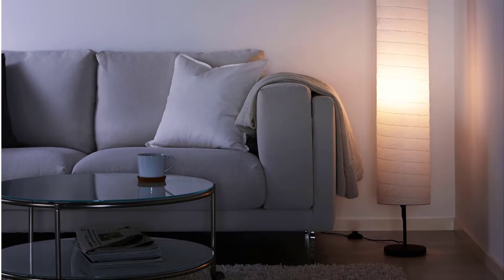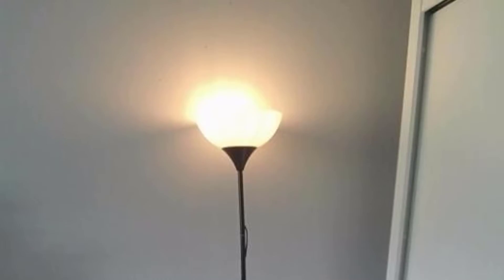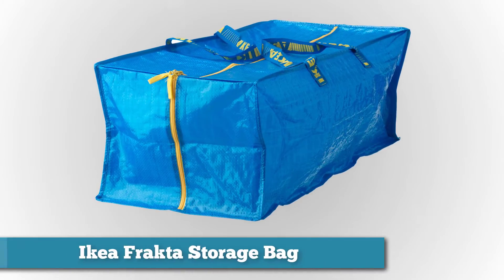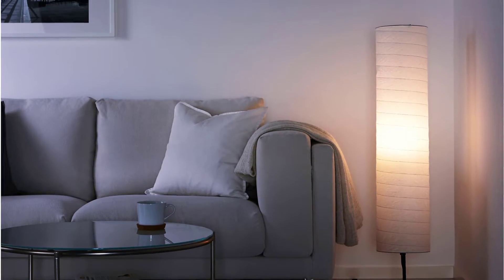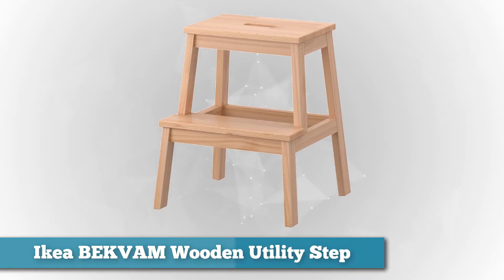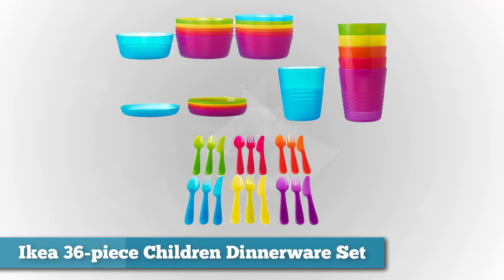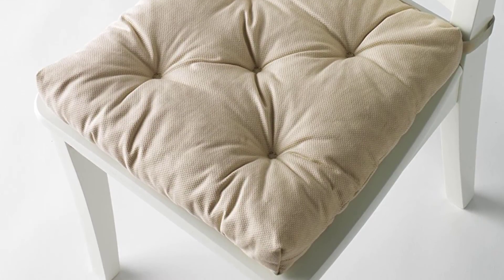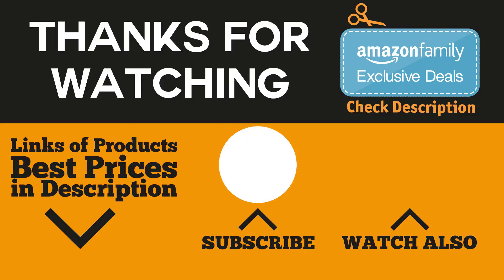✅Ikea: Most sold Ikea products (Buying Guide)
The 10 most sold Ikea product ⬇️Click SHOW MORE ⬇️
✅5. IKEA Children's Kids Table
✅6. IKEA BEKVAM Utility Step
✅9. Ikeas MALINDA Chair cushion
✅10. Ikea Desk Work LED Lamp

To save you both time and money, we’ve narrowed down to the 10 most sold Ikea product
Check out an in-depth review on the 10 most sold Ikea product

In this video, we make new research on the top 10 most sold Ikea product

Best time for buying your first or new Ikea product.

About This Video:
In this video, our experts have put together a list of most sold Ikea products available on now.